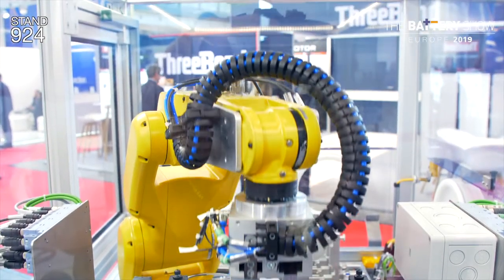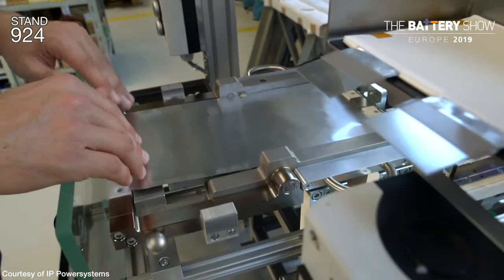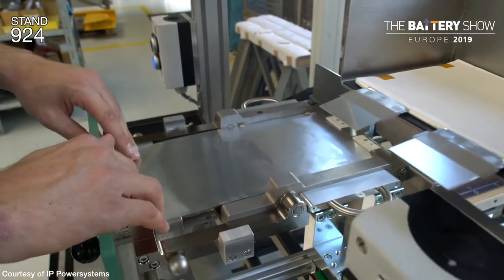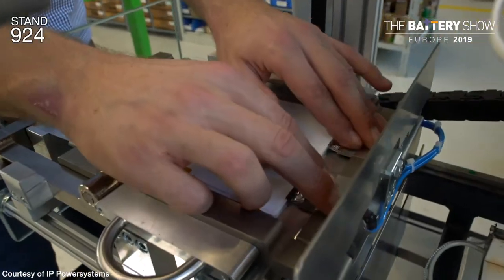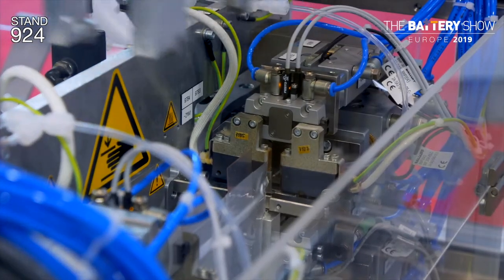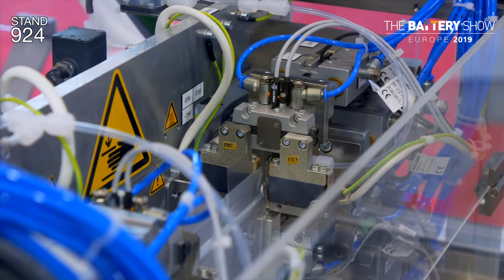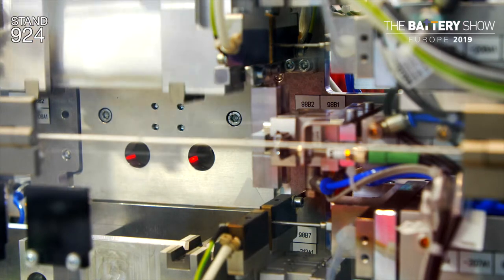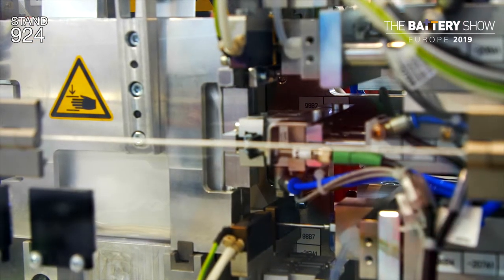IP Powersystems talks to EXPO TV at The Battery Show Europe 2019